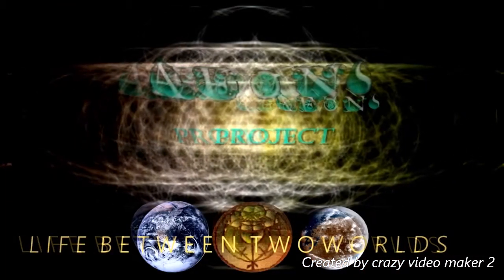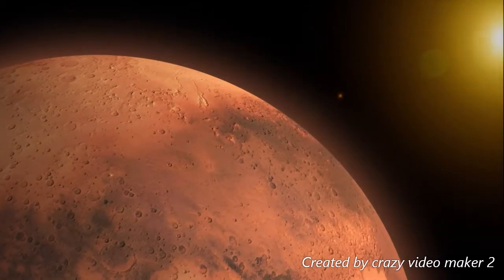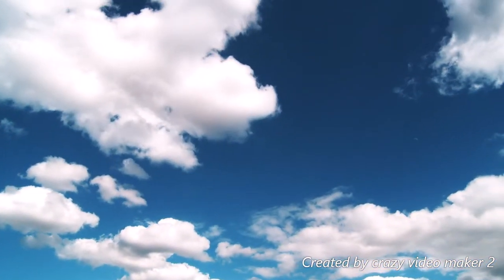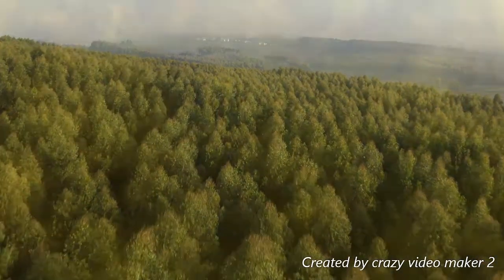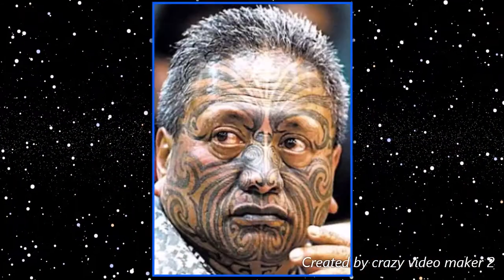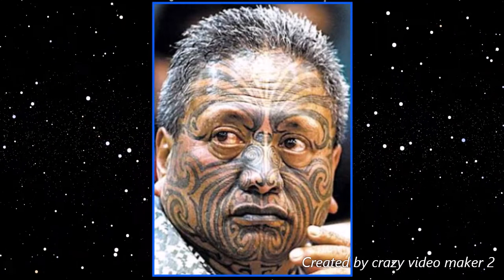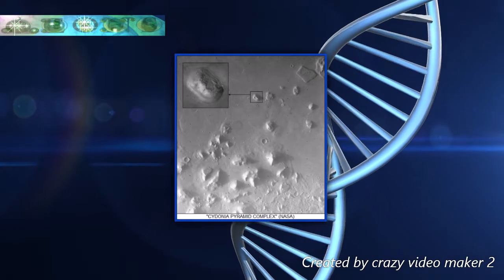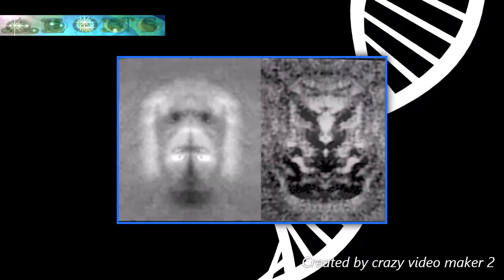Aeons Project ( Life Between Two Worlds) Promo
Although NASA says that the so-called 'face' of Mars is just a trick of light and shadow as the new images show little semblance to the earlier photographs taken of mars , the 'mesa' of Cydonia, Mars taken recently, show that it is formed by an arrangement of 'rings' that, when the intersection of said rings are marked and connected, show this mesa to be artificial which equates to 'intelligent design'.